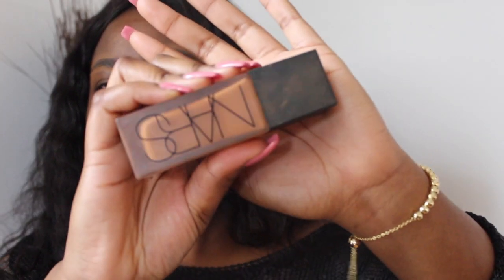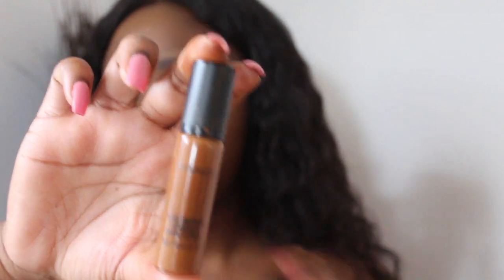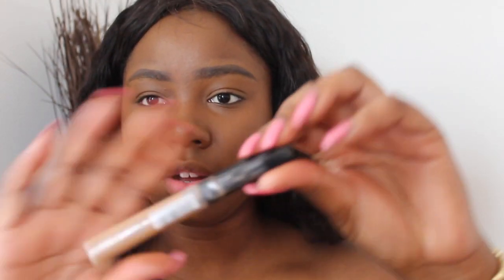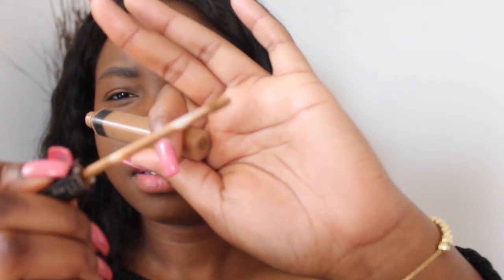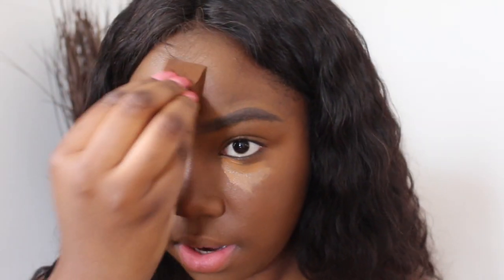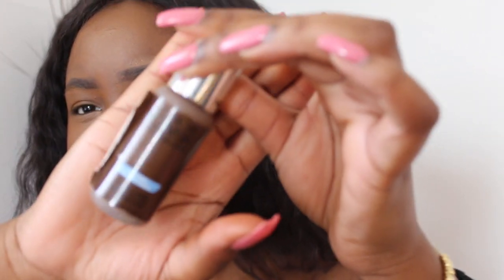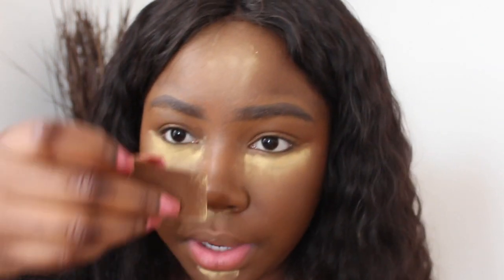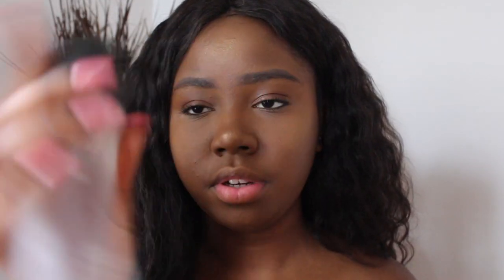CHIT CHAT GRWM: Everyday Makeup Routine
Hi guys! For my first Youtube video I thought I would do an Everyday Makeup Routine. This look is so simple and is literally what I wear every single day.. a subtle beat lol.

Moisturizer: Jergens Ultra Healing Body Lotion
Primer: MAC Prep & Prime Primer lotion
Foundation: NARS All-Day Luminous Weightless Foundation in Dark3
Concealer: MAC Prolongwear Concealer NC50
                    Maybelline Fit Me Cafe 30
Highlight: Anastasia Beverly Hills Ultimate Glow Kit
Contour: No More Blemishes Dark tone
Brushes: Real Technique Brushes

Your Corner - Juls
Coco - Juls
No Limit - G Eazy
Pain Killer - Sarkodie
After Six - Juls